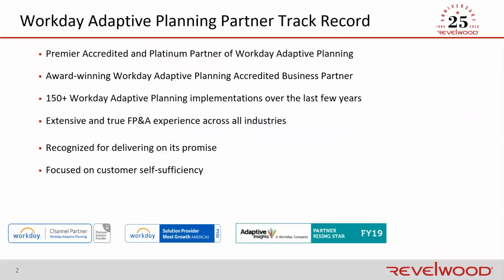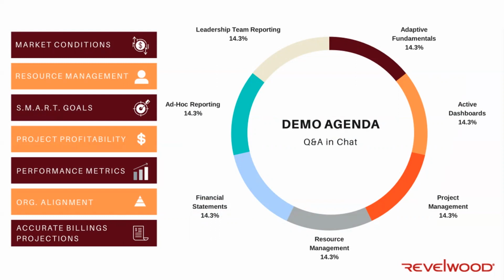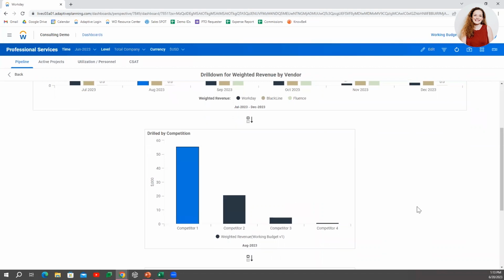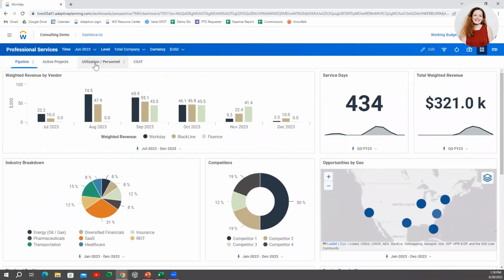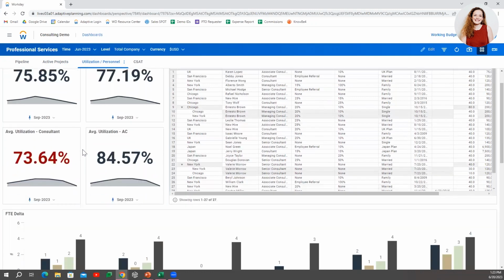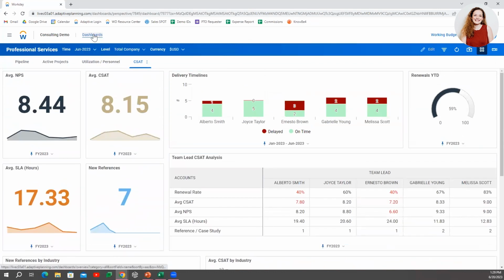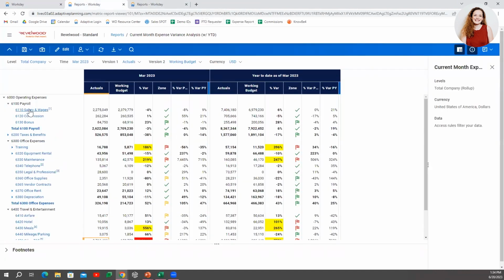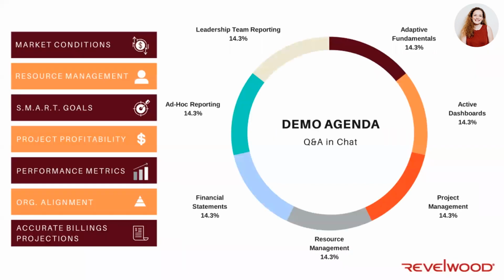Streamlining Professional Business Services with Workday Adaptive Planning | Revelwood Webinars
Discover the benefits of streamlining professional business services at Revelwood’s upcoming 45-minute demo. Our Workday Adaptive Planning experts will guide you through the process and show you how to:
- Generate ad-hoc reports for project / customer profitability analysis
- Monitor resource capacity and utilization metrics
- Match weighted pipeline metrics to the Workforce Plan
- Create detailed project plans to recognize revenue by milestone or % complete
- Introduce scenario analysis to account for market volatility via Active Dashboards